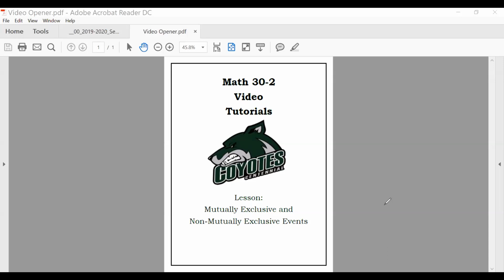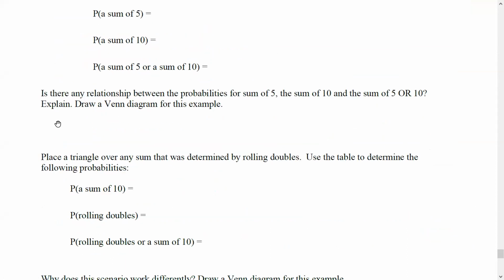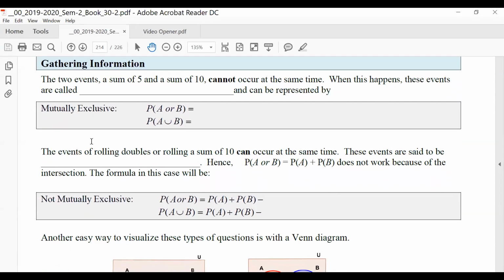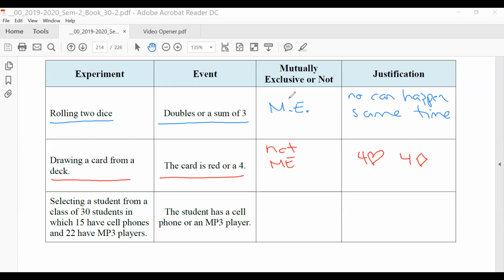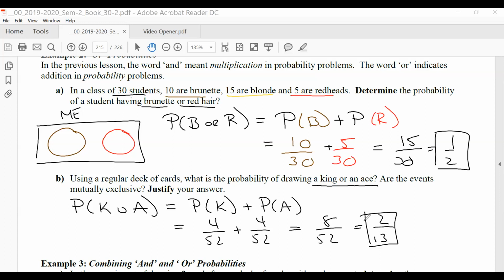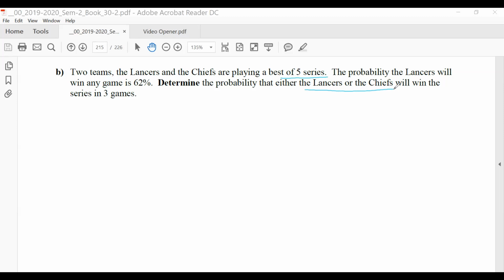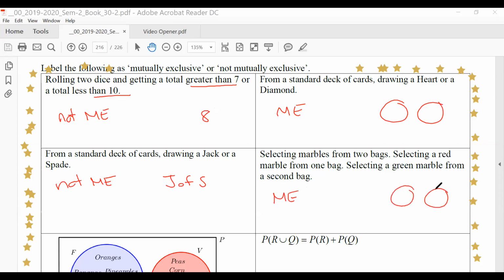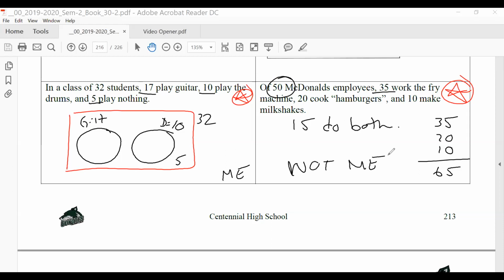05 ME and Not ME